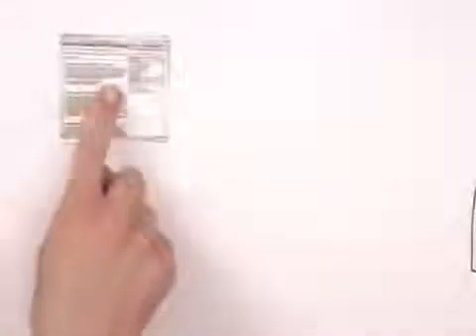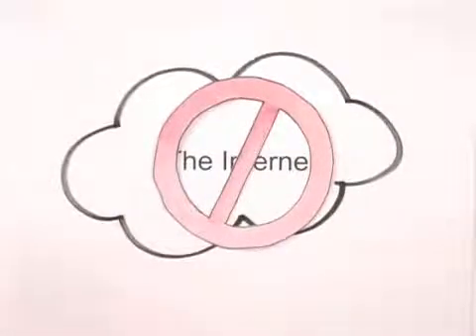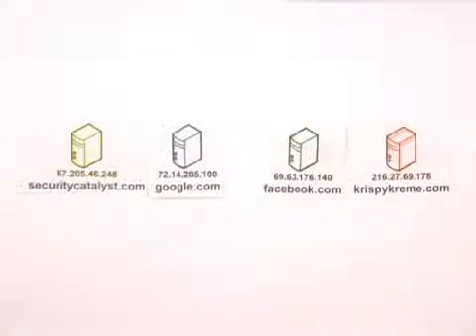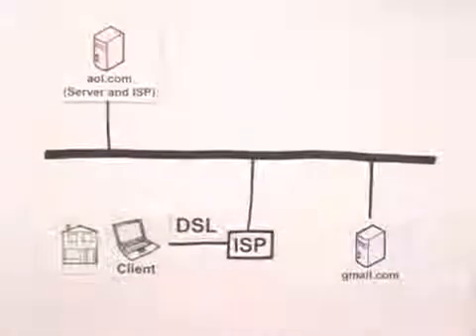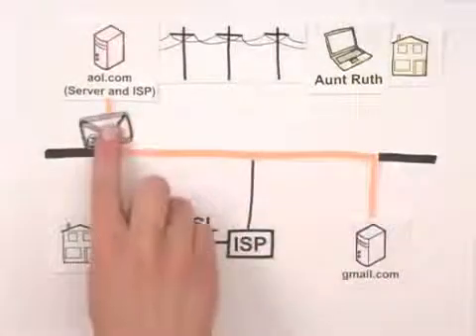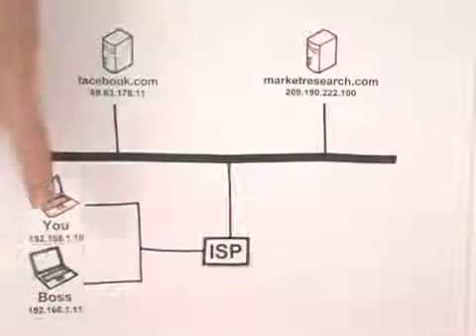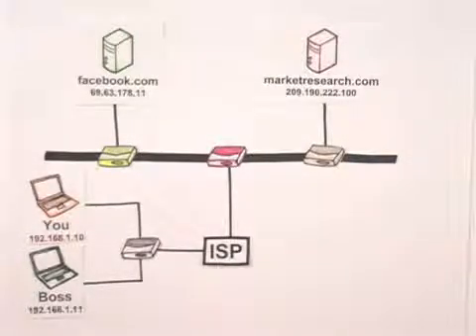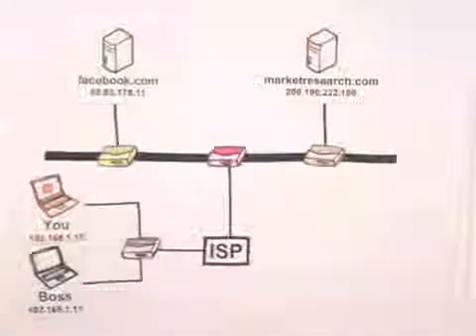How the Internet Works in 5 Minutes - Easy to Understand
By: Aron Titus

The internet is not a fuzzy cloud. The internet is a wire, actually buried in the ground. Computers connected directly to the internet are called "Servers," while the computers you and I use are "clients," because they are not connected directly to the internet, but through an Internet Service Provider. Routers shuttle packets of information across the internet, and transmit e-mail, pictures, and web pages.

    Category
        Entertainment
    License